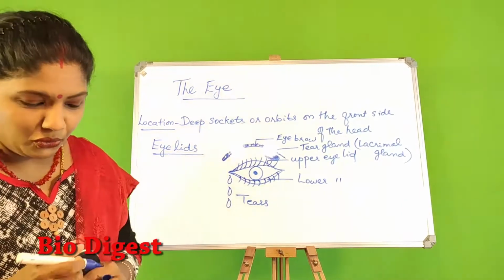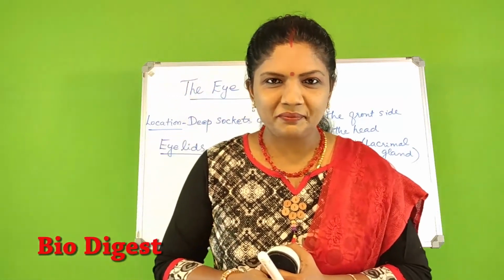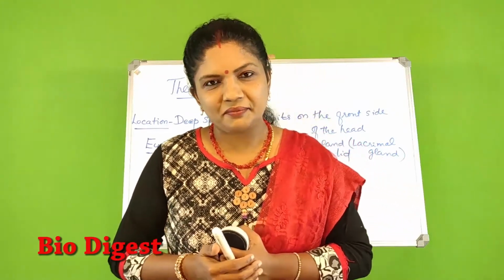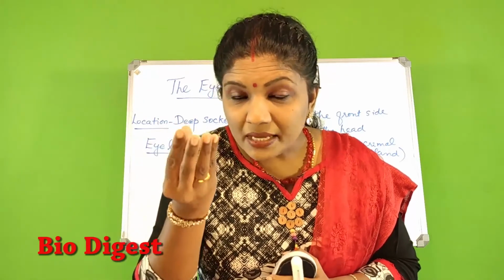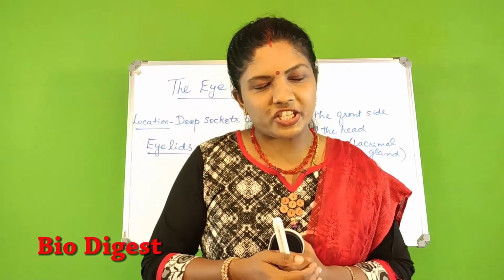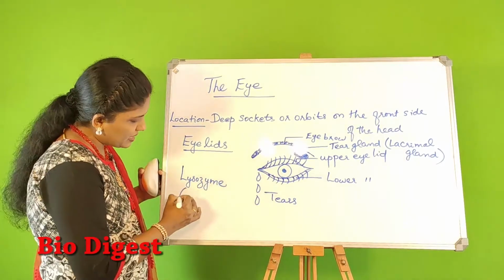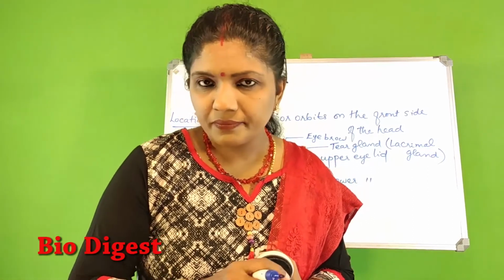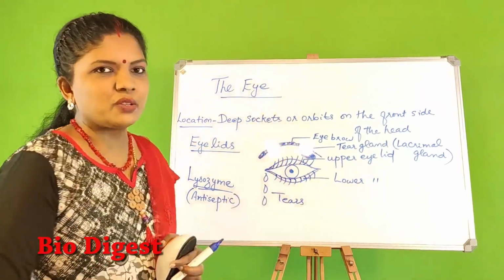The human eyes-This video is for class 10 Biology [I.C.S.E],Functions of tears,Conjunctiva.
Bio Digest is by Mrs.Deepa Vinod.She is working in S.D.A.H.S.S.,Ernakulam.In this video,the parts of human eye is explained.Eyelids,eyebrows,tear glands ,Functions of tears,function of lysozyme enzyme.